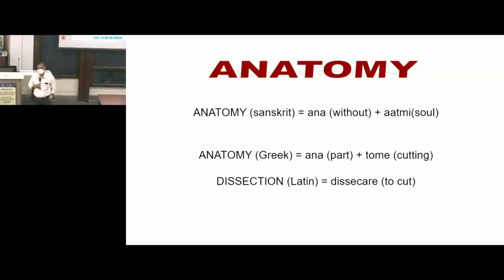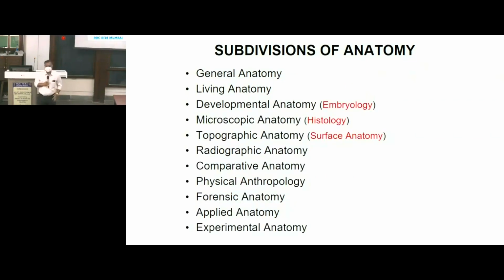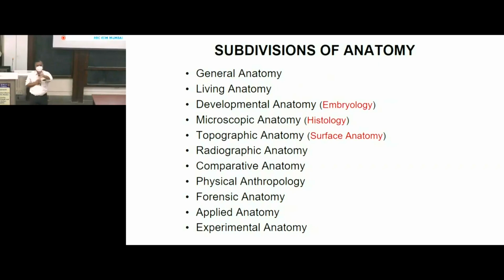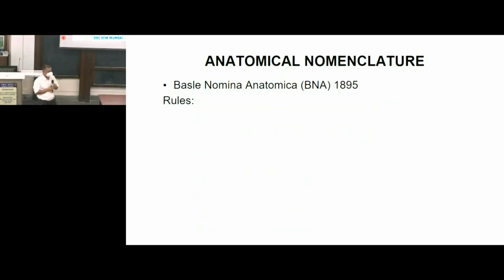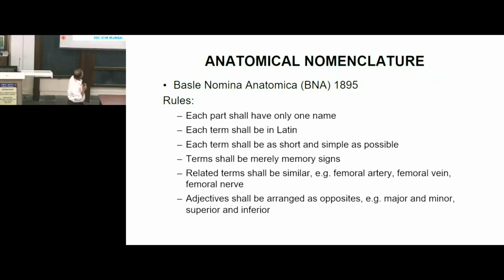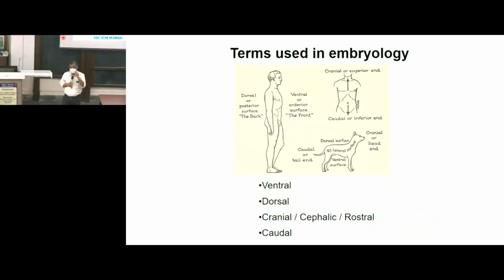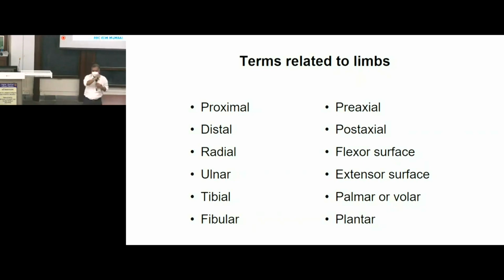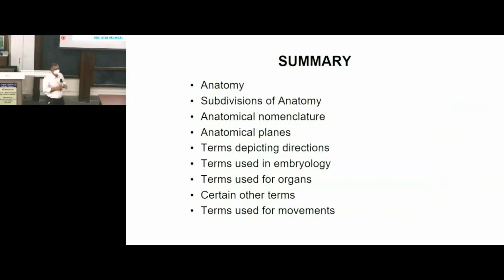Anatomical Terms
Anatomical Terms - Drawn & Defined (Updated)
Anatomical Position And Directional Terms - Anatomical Terms - Directional Terms Anatomy
Anatomical Position and Directional Terms [Anatomy MADE EASY]
Important Anatomical Terms in Hindi | Common Anatomical Terms | Anatomical Terms for Beginners
Anatomical Position and Directional Terms - Anatomy and Physiology
Anatomical Orientation & Regional + Directional Terminology
NIEHS@TheNIEHS
Maria George@MariaGeorge
IMI ConcePTION@imiconception6542
Urology Residents@urologyresidents664
Qlik2learn@Qlik2learn
ClevaLab@ClevaLab
HMP Education@ImedexCME
FIND@FINDdx
Labroots@Labroots
ACGT, Inc.@acgtinc.7684
OmicsLogic@omicslogic
GaBI Academy@gabiacademy9576
Icahn School of Medicine@IcahnSchoolofMedicine
Strong Medicine
Armando Hasudungan@armandohasudungan
Ninja Nerd
AETCM Emergency Medicine@AETCMEmergencyMedicine
Lecturio Medical
AmCollege Gastro@ACGastroenterology
Sridhar K@SridharKs
OPENPediatrics@OPENPediatrics
Srinivas Murki@srinivasmurki2001
Respiratory Therapy Zone
London School of Paediatrics@ThePiyushah
USADraeger@USADraeger
NeoPedia@neopedia1204
bin2iso@bin2iso
NICU - الحضّانة@nicu-8515
KIMS Cuddles@KIMSCuddles
Kenhub - Learn Human Anatomy
Fauquier ENT
Dr.G Bhanu Prakash Animated Medical Videos
Johari MBBS
Drummond Chiropractic@DrummondChiropractic
Alila Medical Media
EHealthy Info@ehealthyinfo
Nucleus Medical Media
MedLecturesMadeEasy@MedLecturesMadeEasy
DrSafeHands@DrSafeHands
BMH learning@BMHlearning
GS Medical Academy@GSMedicalAcademy
ACOG@ACOGNews
Armando Hasudungan@armandohasudungan
Strong Medicine
Humain Health@HumainHealth
Medtalks@Medtalks
FertilitySpace@fertilityspace
Shomu's Biology
Progyny@Progyny
Hi9 Web TV
Science Integra@scienceintegra
Veda Care Fertility & IVF@VedaCareFertilityandivf
Shield Connect@shieldconnect7159
Amullya Vlogs@AmullyaVlogs
Indian Vlogger Mahika's Channel@IndianVloggerMahikasChannel
VVS Vlogs@VVSVlogs
Shradhanjali Jena@shradhanjalijena
Care IVF@CareIVFKolkata
PROSECUTION E-LEARNING LECTURES
Doctor Shaene
eFront@eFrontLearning
Vet Surgery
Indian Medical Lecture💉
Manik Madaan
DrJTM@DrJTM
Road to UK@RoadToUK
Johari MBBS
Punjab Group Of Colleges@pgcworld
Health Sector@healthsectorwithsurajit
RajNEET Medical Education
Drce E-Learning
EFFE Animation@3DAnimationVideos
LKLogic@LKLogic
Nursing skill@nursingskill422
Tanya Yadav Biology Tutorials@tanya_yadav_783
Quick Class@quickclass947
MBBS, Course